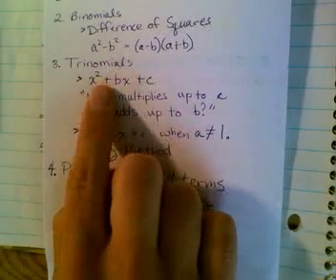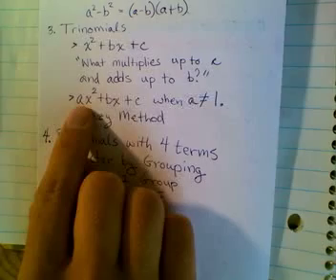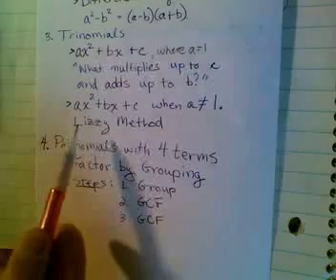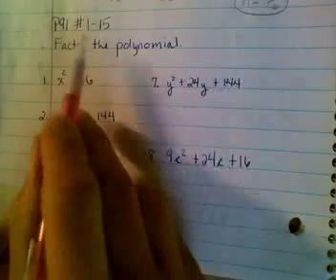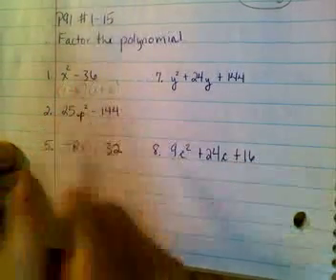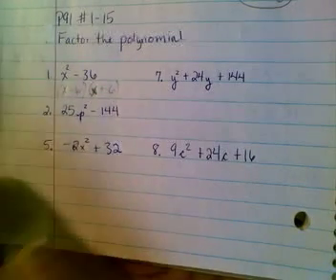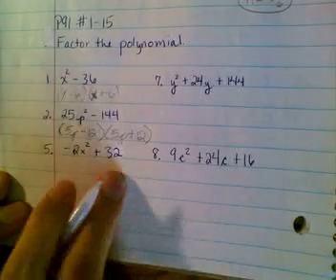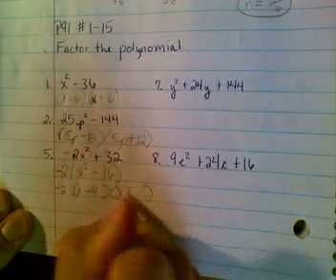math1p91#1 15part1 Factoring Polynomials